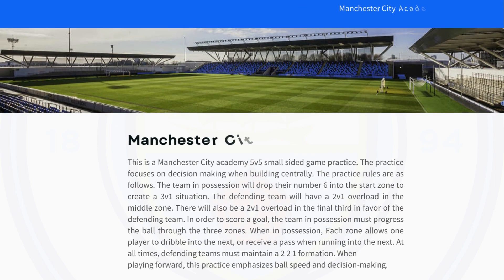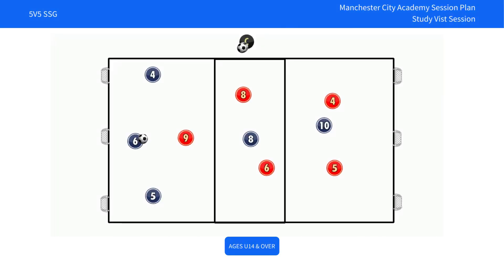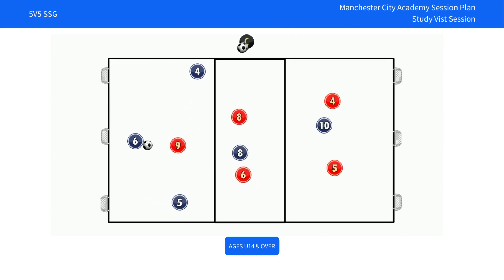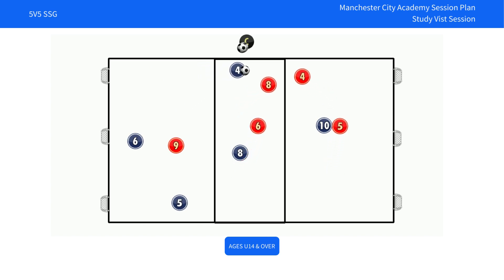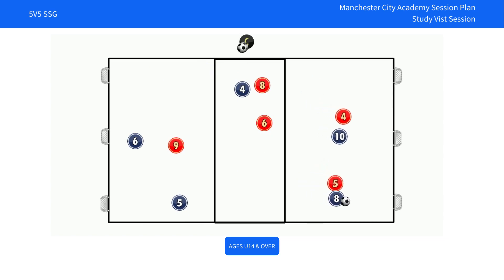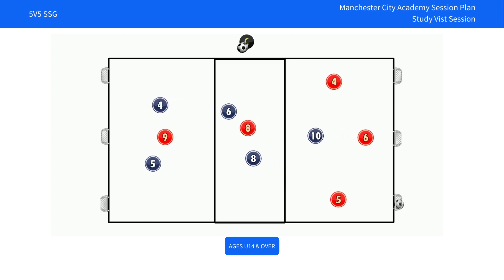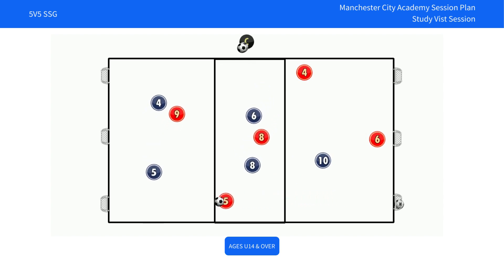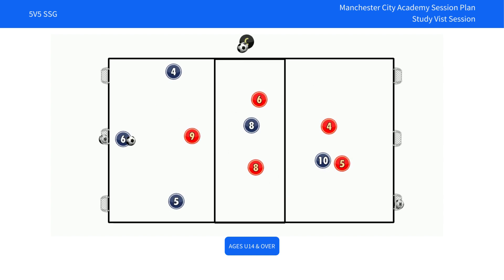Manchester City Academy Training Session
An example of a session plan from the Manchester City Academy study visit. Next month, we will give them away free to anyone who downloaded The Three P's of Football from our website.